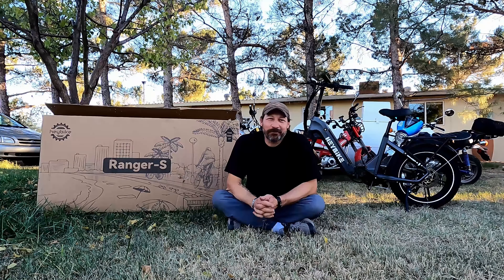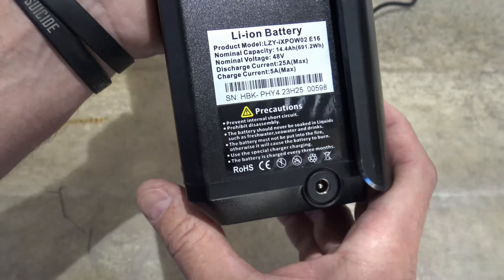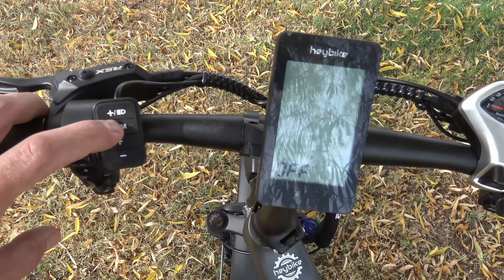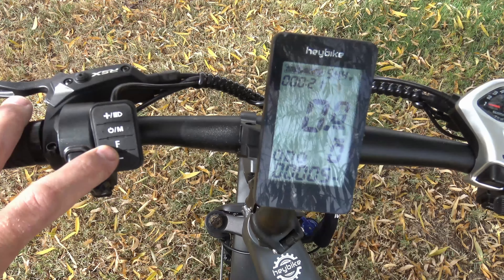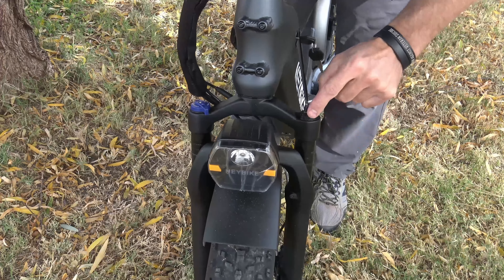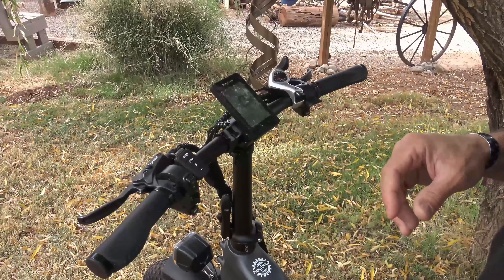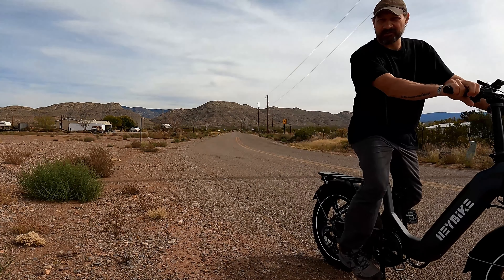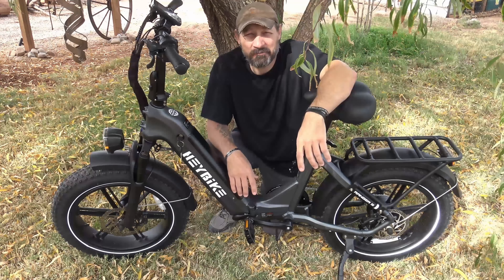Off Grid Transportation - HEYBIKE RANGER S - Rechargable Ebike - I love it!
In this video I'll take a look at the HeyBike Ranger S. I love it! Enjoy!!

Heybike Black Friday Up To $700 OFF

100$ off Code: JIUJITSU200 (Over $900 minus $100) Available on November and December

The video with owners manual is currently uploading.

1. Ranger S has a 750W motor, reaching speeds up to 28 MPH. The 720WH removable battery provides a range of up to 55 miles and ensures safety with Smart BMS and fast charging.

2. Made with a high-strength aluminum alloy frame, the bike is secure and stable. The rear rack can handle up to 150lb, great for transporting heavy loads during commuting or adventures.

3. The bike is compact and foldable, easy to carry and store. The step-thru design allows riders of all ages and abilities to easily get on and off. The adjustable seat provides comfort.

4. The heybike APP offers features like Anti-Theft, Firmware Update, Personalized Setting, Riding Stats, and Auto Lock/Unlock. The LCD display shows speed, battery level, and more. Control panel allows for mode and speed adjustments while riding.